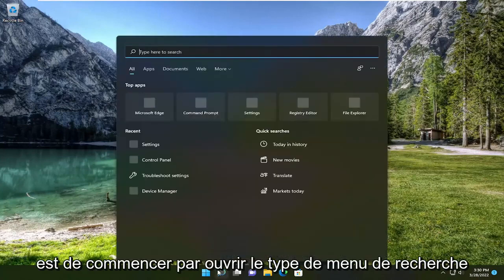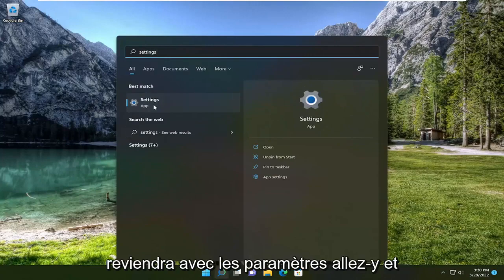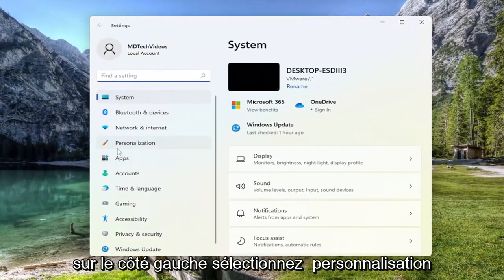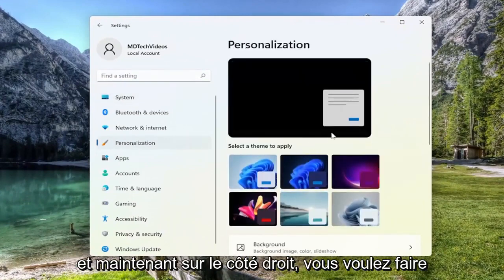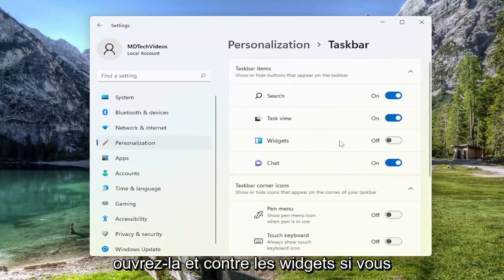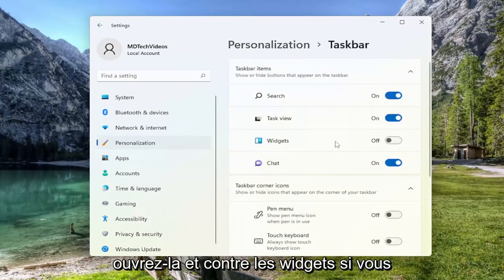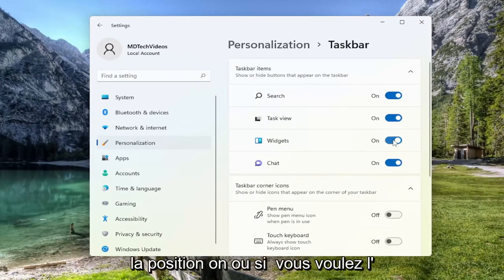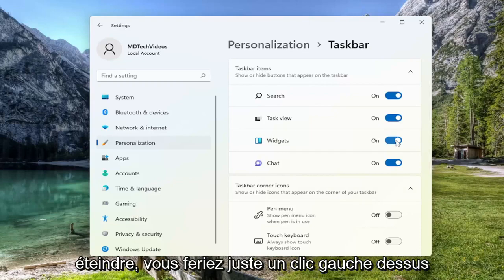Comment ajouter ou supprimer des widgets de la barre des tâches de Windows 11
Comment ajouter ou supprimer des widgets de la barre des tâches de Windows 11 [Tutoriel]

Les widgets étaient auparavant disponibles dans Windows Vista et Windows 7 sous le nom de gadgets. Microsoft l'a ensuite rendu indisponible sur Windows 8 et tous les systèmes d'exploitation Windows qui ont suivi. Mais maintenant, ils reviennent pour un autre tour de service dans Windows 11.

Alors, qu'est-ce qui différencie les widgets de Windows 11 de ses précédentes itérations ? Tout d'abord, il a résolu les problèmes de sécurité qui avaient initialement démarré les gadgets précédents. Cette nouvelle version de Widgets a également tous vos widgets dans leur propre menu sur votre barre des tâches. Sur Vista et Windows 7, les widgets étaient affichés sur le côté droit de votre bureau.

widget et chat ne fonctionnent pas dans windows 11
widgets windows 11 vierges

Si vous ne parvenez pas à ajouter ou à supprimer des widgets dans le panneau Widgets de Windows 11, voici quelques conseils et astuces pour vous débarrasser de ce problème. Bien que ce ne soit pas un problème courant, vous pouvez rencontrer ce problème sur votre ordinateur lorsque vous essayez de cliquer sur le bouton Ajouter des widgets pour ajouter un nouveau widget.

Ce didacticiel s'appliquera aux ordinateurs, ordinateurs portables, ordinateurs de bureau et tablettes exécutant les systèmes d'exploitation Windows 11 (famille, professionnel, entreprise, éducation) de tous les fabricants de matériel pris en charge, tels que Dell, HP, Acer, Asus, Toshiba, Lenovo, Alienware, Razer , MSI, Huawei, Microsoft Surface et Samsung.